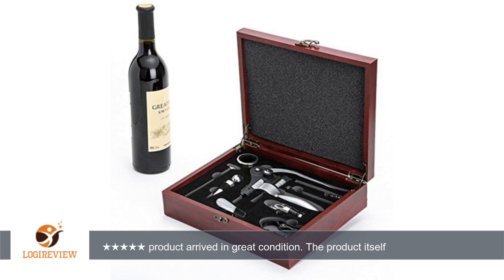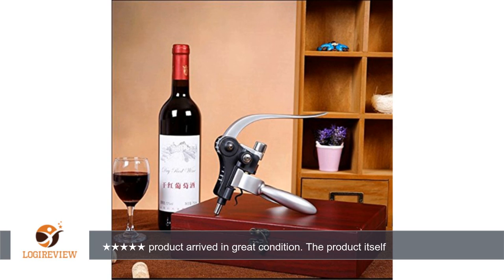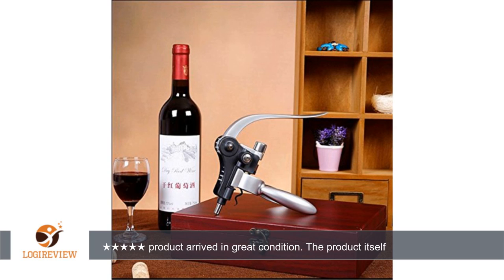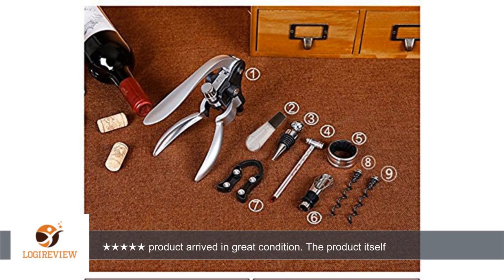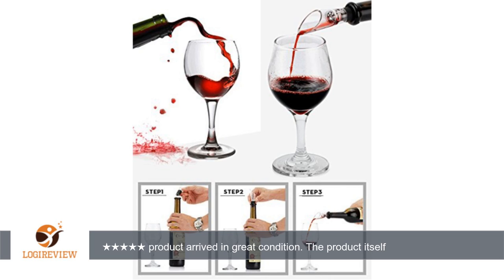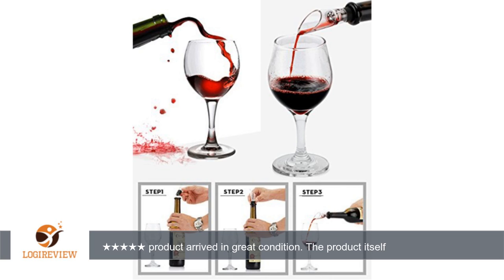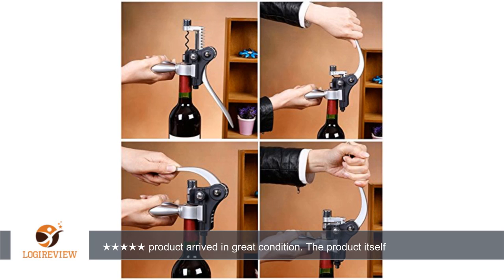Cooko Wine Opener Kit,Stainless Steel Red Wine Beer Bottle Opener Wing Corkscrew,aerator,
Review about   Cooko Wine Opener Kit,Stainless Steel Red Wine Beer Bottle Opener Wing Corkscrew,aerator, Thermometer, Stopper, and Accessories Set with Dark Cherry Wood Case - 9 Piece